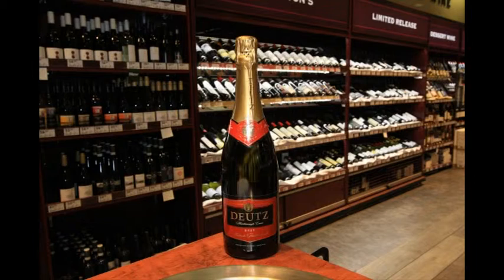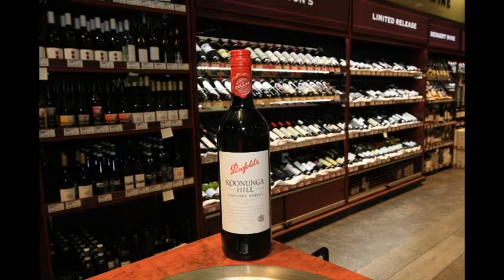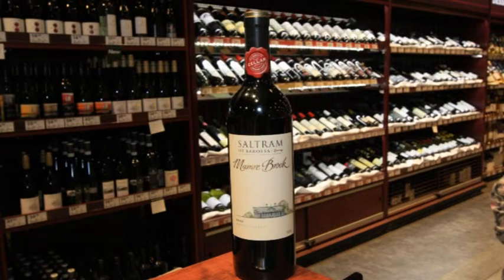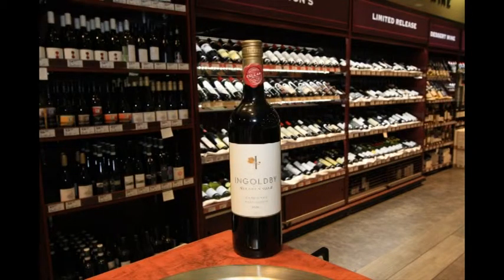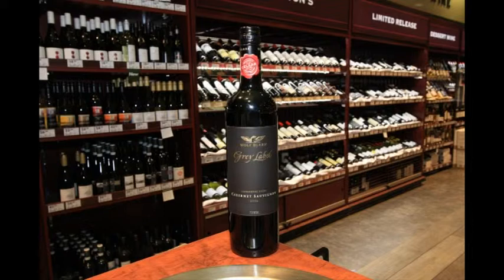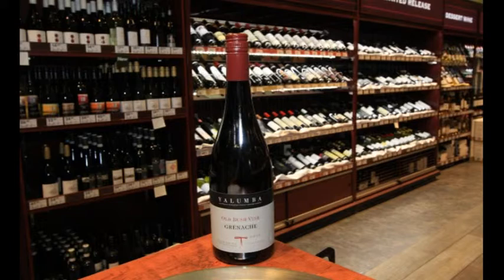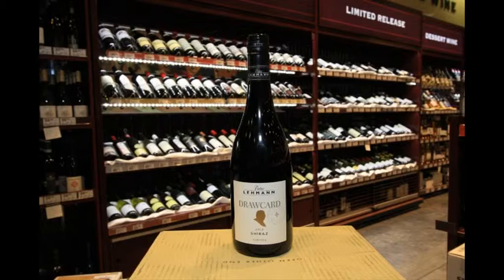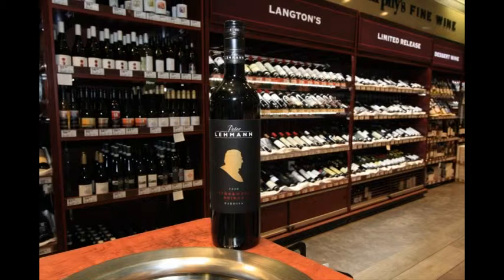Wine Tasting with Pete & Dave 003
Wine Tasting notes